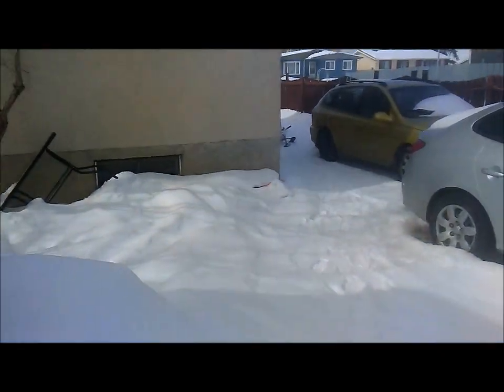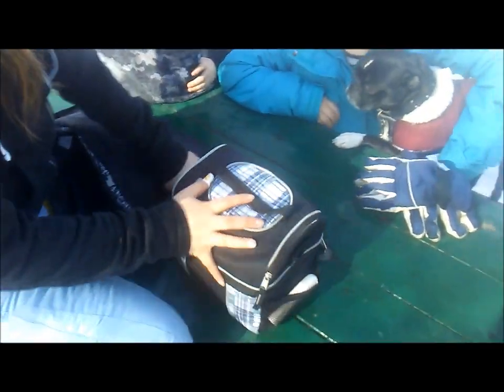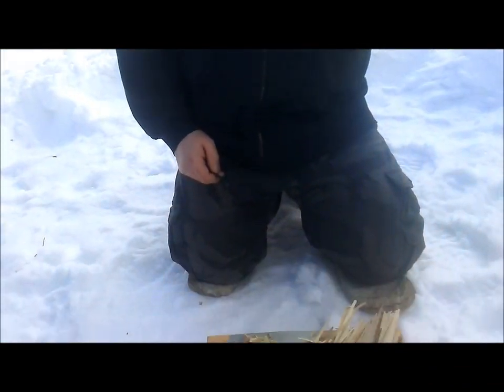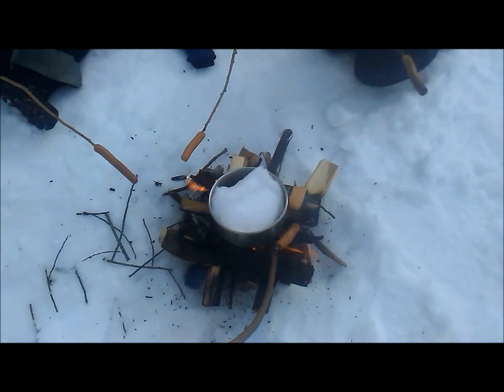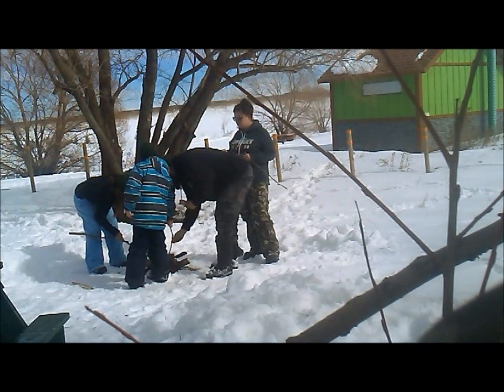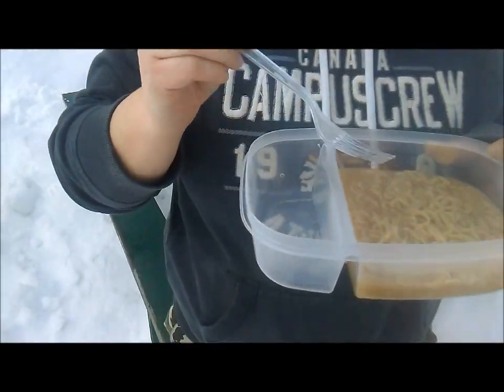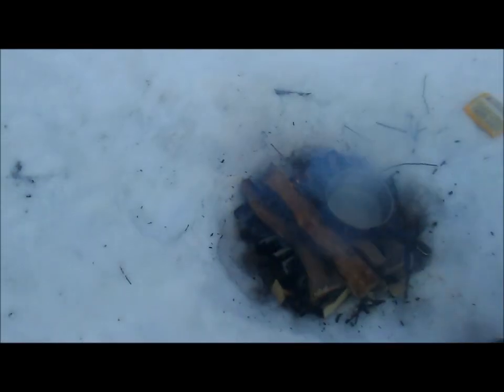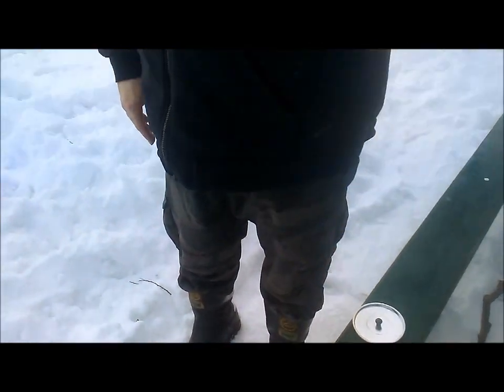Bug Out Snow Lunch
Today we are going out for a bit of fun with the gym class from Home School. stick around grab a seat and check out some campfire cooking with the kids.